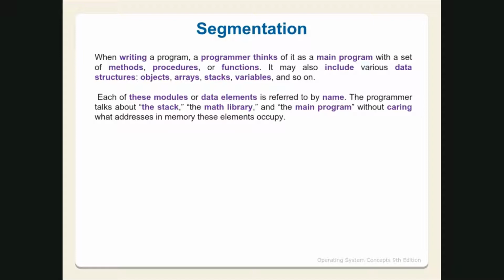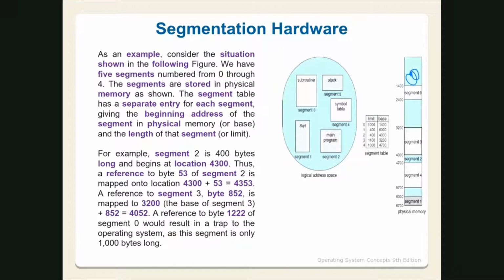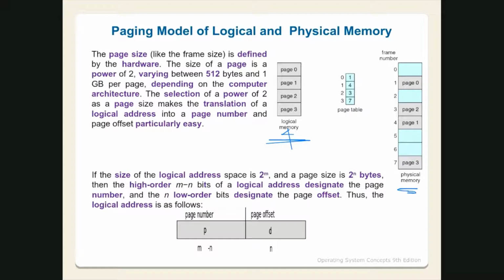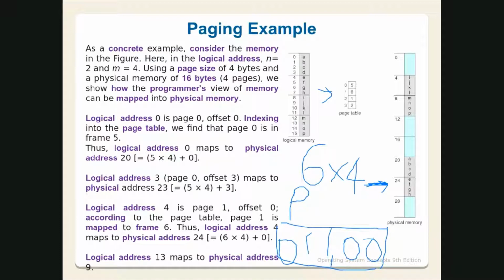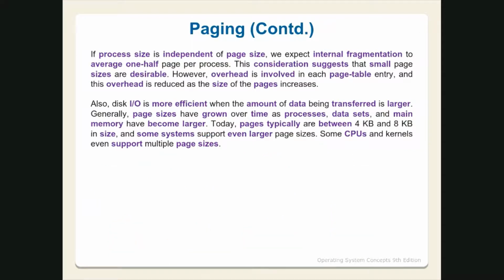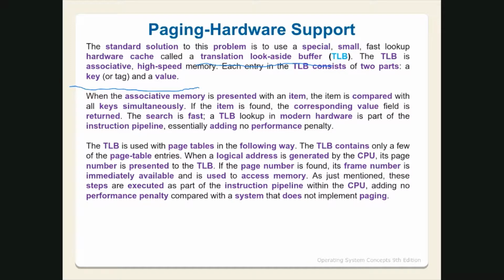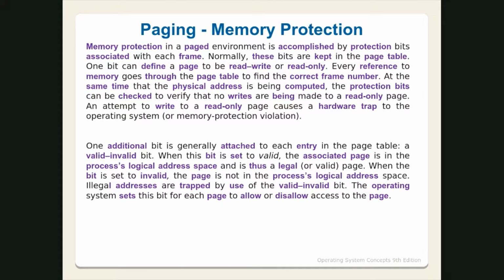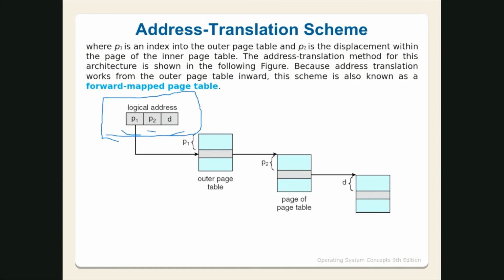Memory Management Part II